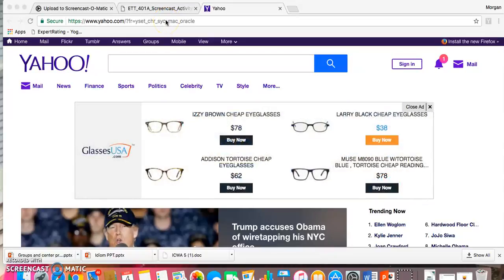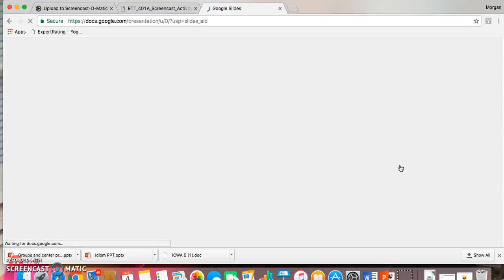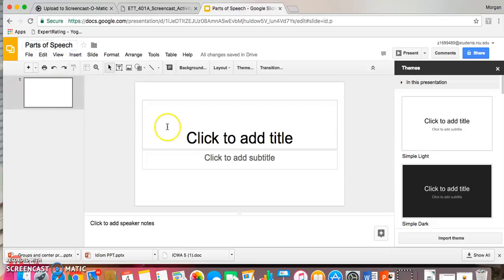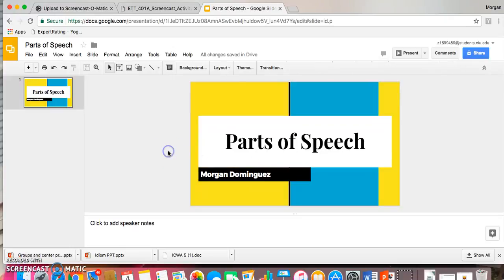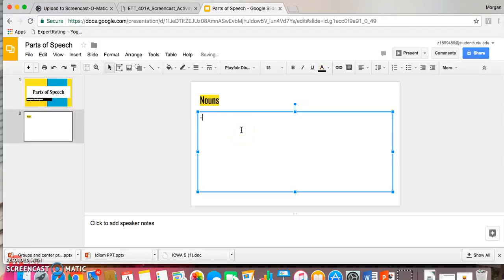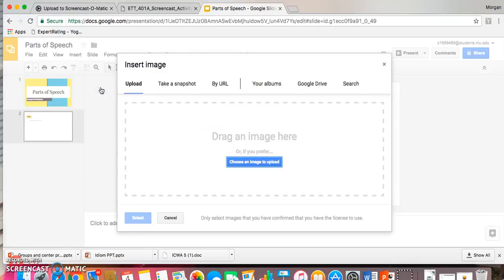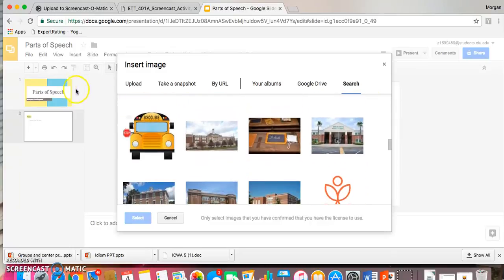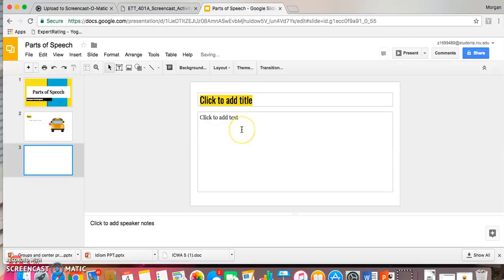Google Slides Tutorial